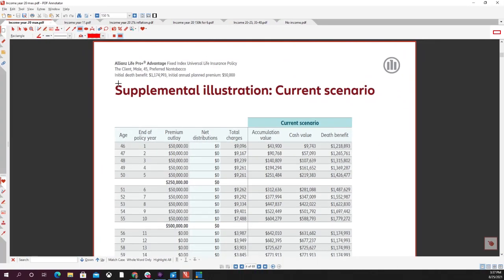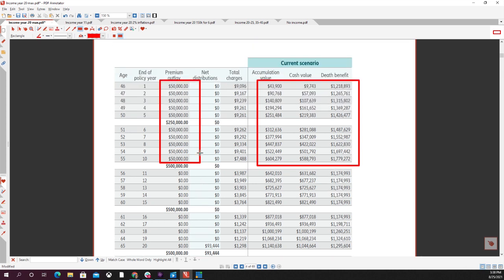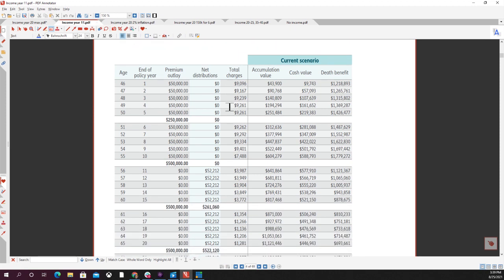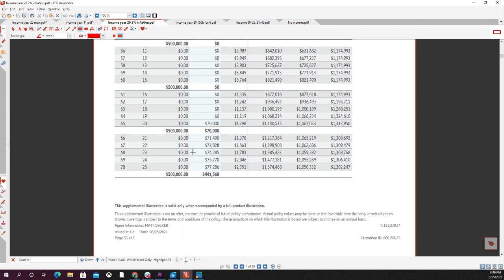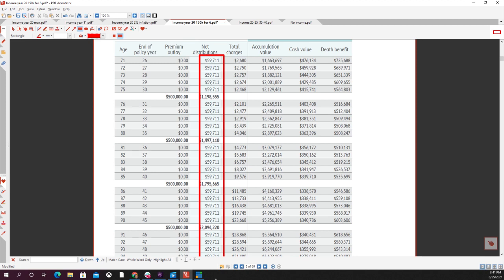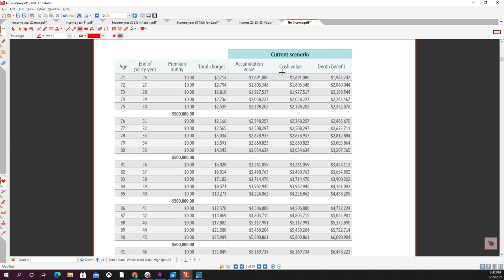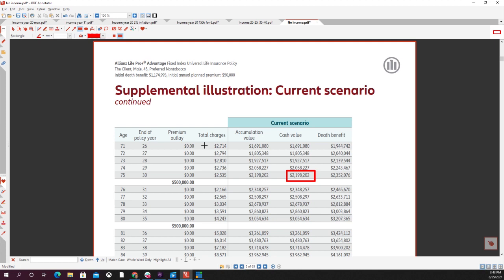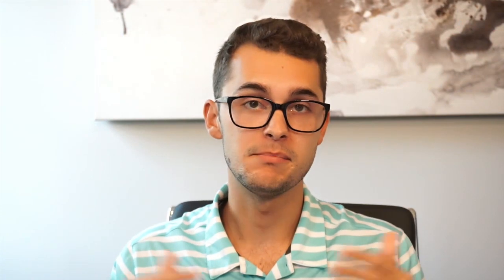The Benefits and Flexibility of Indexed Universal Life Insurance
Today we are answering one of the most frequently asked questions that we get. That question is "What flexibility do I have with this Indexed Universal Life Insurance Policy?"

There are lots of things in the IUL product that you are not contractually obligated to decide on at the time of purchase; you can ultimately wait until the times comes!

Cash Value Life Insurance can generate tax-free income in retirement, and there is lots of flexibility in how you actually use that benefit.

We get dozens of people every week booking discovery calls with us to learn more about cash value life insurance and explain how it can work for you.

OR